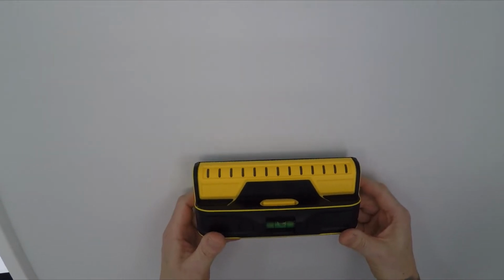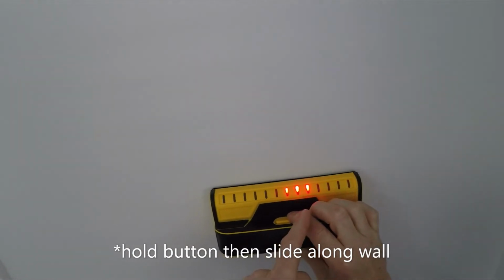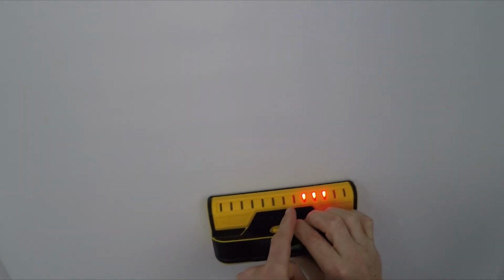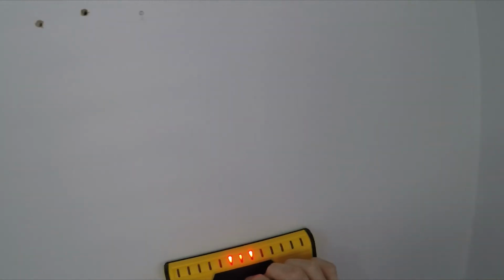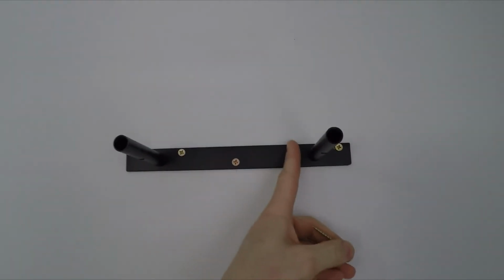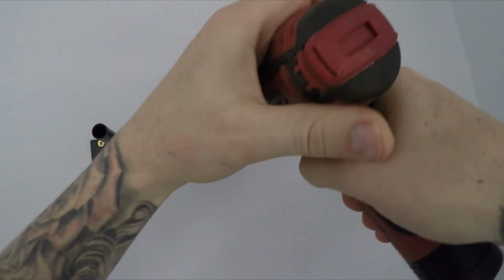How to use a Stud Finder | DIY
A stud finder / stud detector / stud sensor is a handheld device used to locate framing studs located behind the wall, usually plasterboard / gyprock / drywall.
This particular one is a Franklin ProSensor T13 Professional Stud Finder purchased from Bunnings for around $100. The process for other brands would be similar if not the exact same.